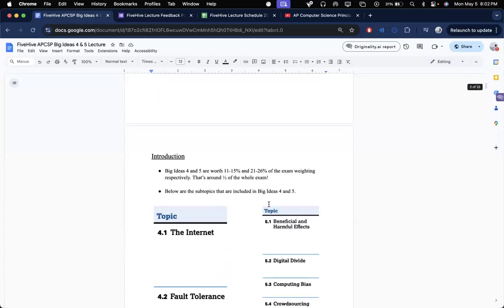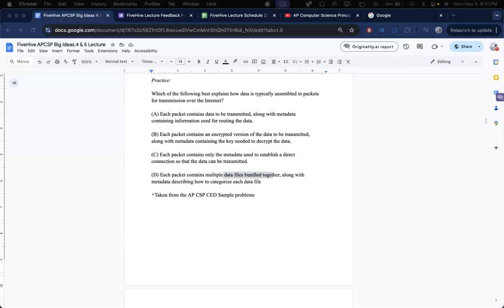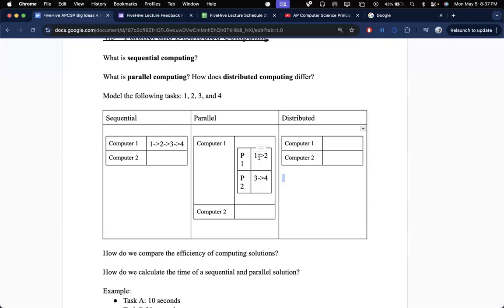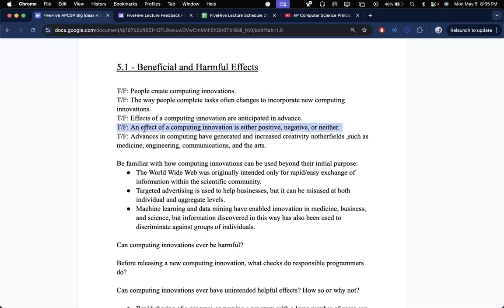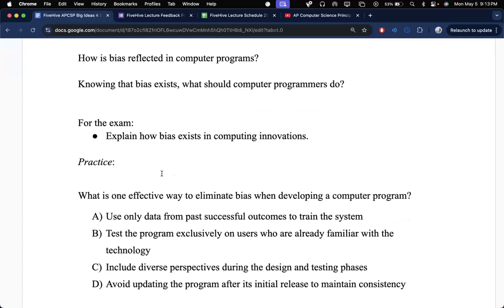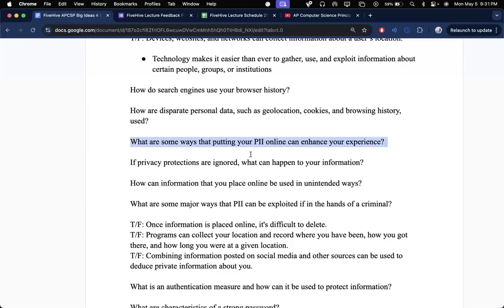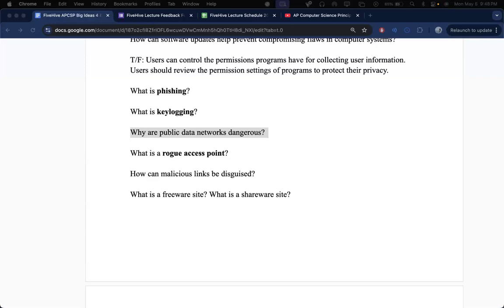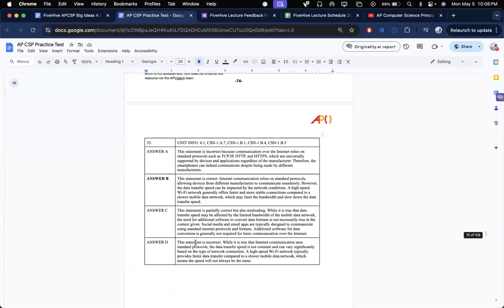AP Computer Science Principles Units 4 & 5 Review Lecture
AP Computer Science Principles Units 4 & 5 Review, lectured by Cameron.